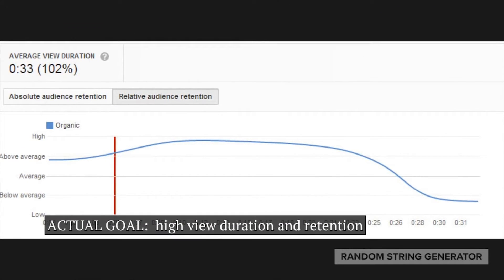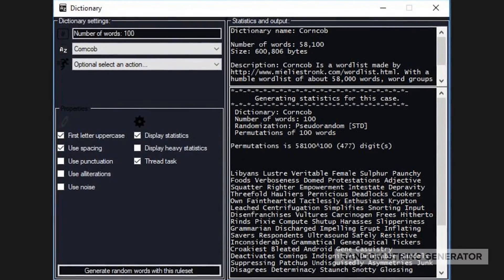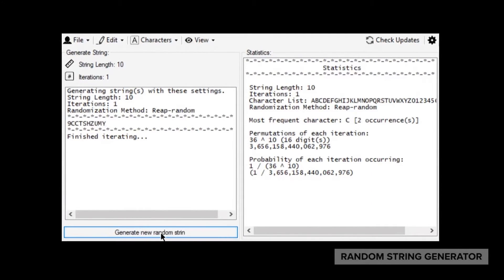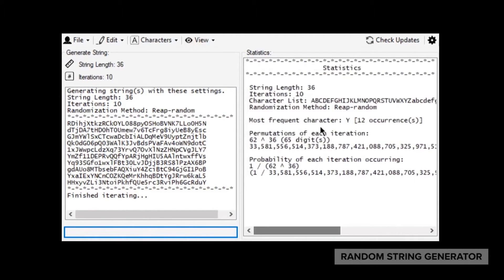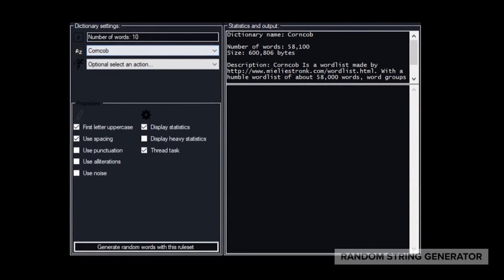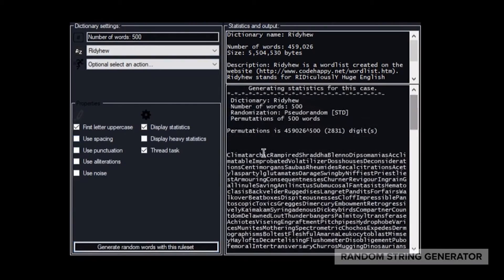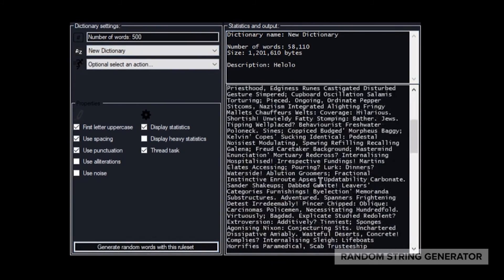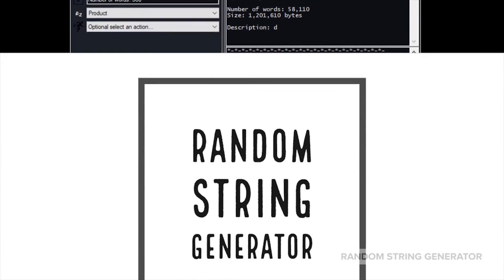What is the Random String Generator?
After working on and off on the RSG for two + years, the random string generator is finally at a point where I can demonstrate all of its major features. Getting here was a lot of fun, whether I was writing code in my class notes, bored in programming courses, or late at night with a lot of free-time. At this point, It’s ready to be shown in full.
The purpose of the program is simple if you want it to be, simple enough? It does exactly as the name suggests but much, much more. There are many RSG’s out there, but mine has more of a purpose if you give it. You can add any Unicode character to the program, generate as much strings of any length as you want as long as you have memory or HD space the limiting factor of any computer.
You might be thinking there is websites that do the same thing. But they don’t tell you most frequent character which can be used to measure entropy. Also they don’t tell you the permutations of each string iteration which can be useful, or
You can brute force any string you want with within the program and in real-time see how long it would take to complete. All of these functions coupled can be used to generate random strings to be used for new passwords, hashing, and possibly finding new prime numbers out of chance? There are many things you can use this for, but it doesn’t stop there. You can run any string configuration in Realtime and export the text-file with statistical information about it.
The most impressive feature this program has is the new dictionary form. This dictionary form loads up with six default word lists and like its counterpart, you can generate random words from these word lists. You can apply various properties to the generator for example, spacing each word, capitalizing each word, or randomly add entropy within the generated words to make a really strong password or a high entropy string. You can create and upload any dictionary to the program with any Unicode character which contains about every language character you can type with on a computer. The program can tell you how many possible dictionaries you can generate with the specific settings too! All within one program that is designed for anyone.
Like before, this dictionary can generate with any amount of words you want as long as you have memory. But none let you add your own dictionary of any size.
Check out my video where I walkthrough all the programs intricate little details and features I left out in this video. There will be other videos going over specific uses of the different forms that haven’t been mentioned in the video. Those will come out soon!

All images and music comes from Adobe Spark and are free to use
commercially.

👕 MERCH 👕

Maybe soon?

🖱 Social Media 🖱